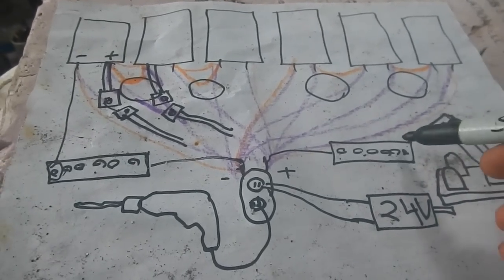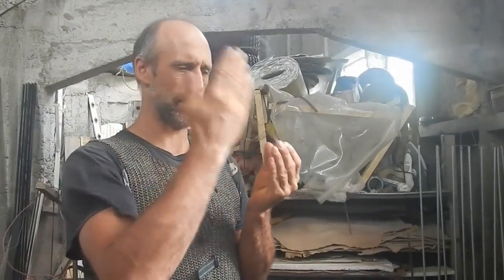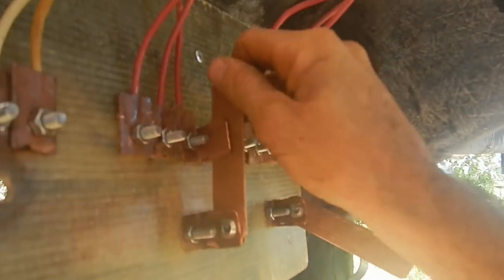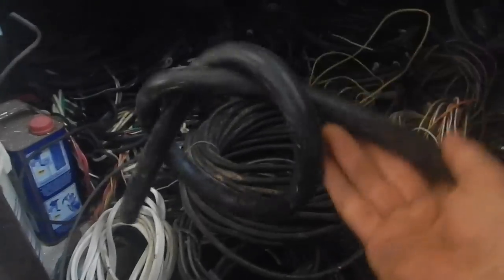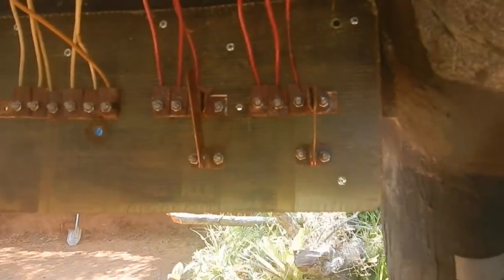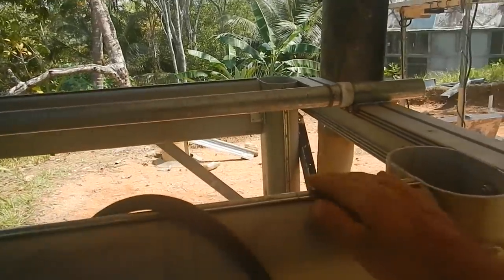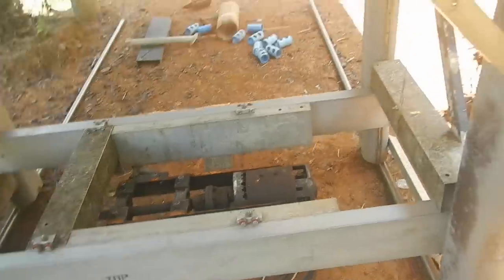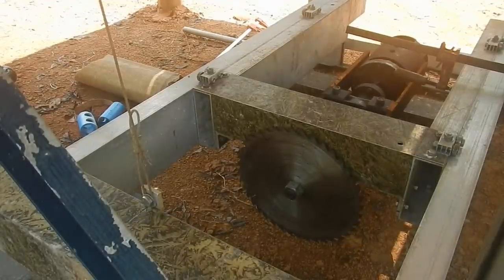Lumber mill 017 Ready For Action!!!